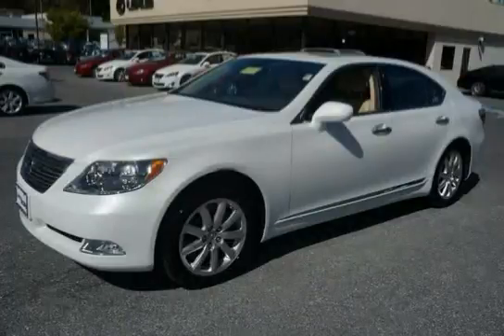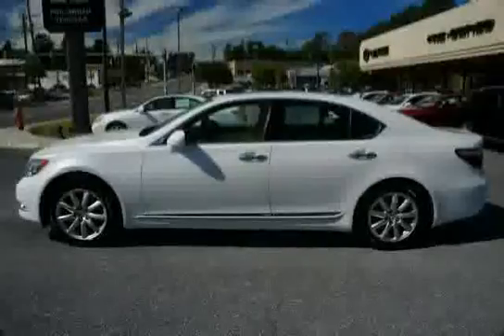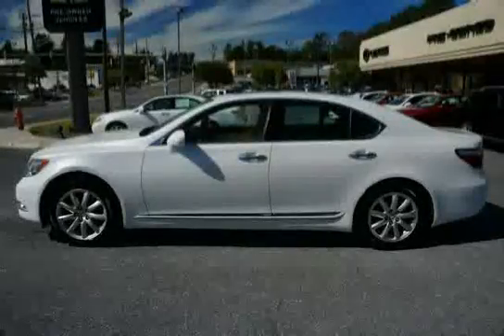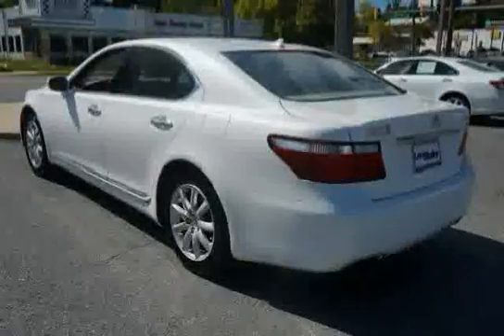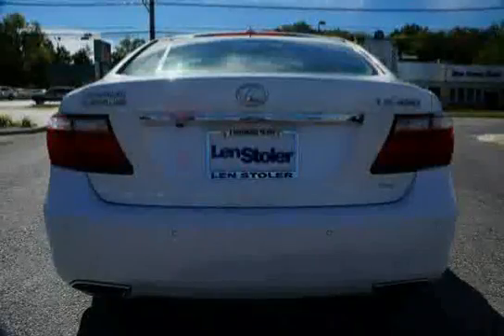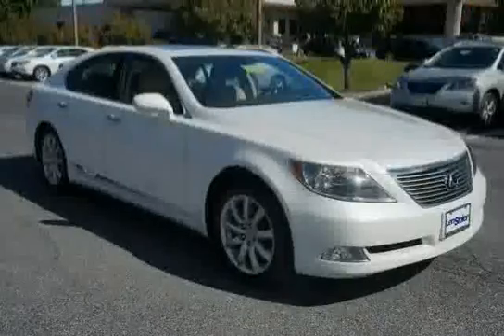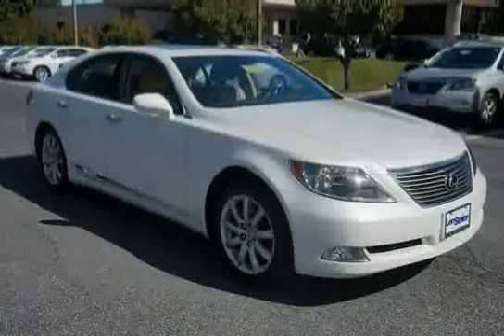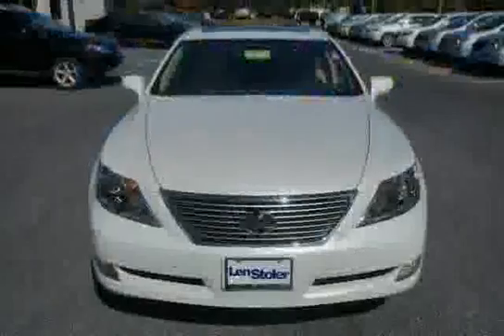used Lexus LS 460 Baltimore MD 2009 located in Maryland at LS Lexus